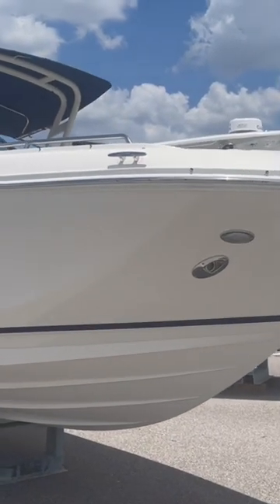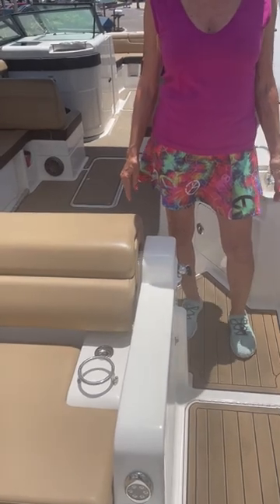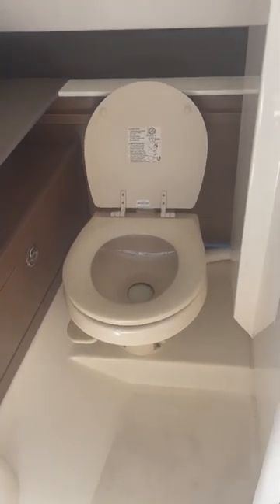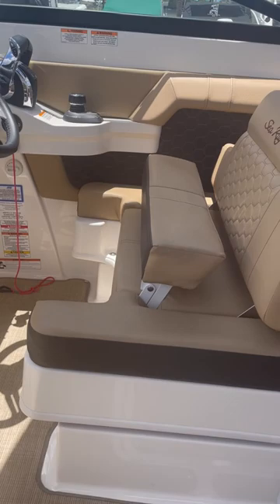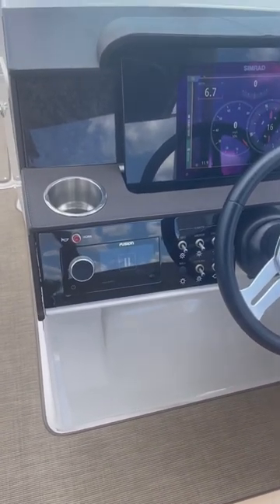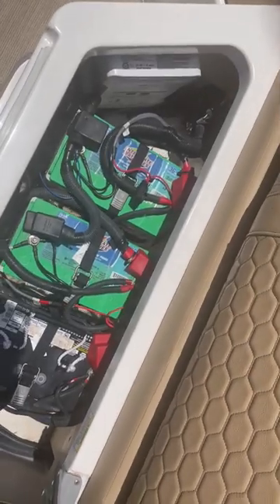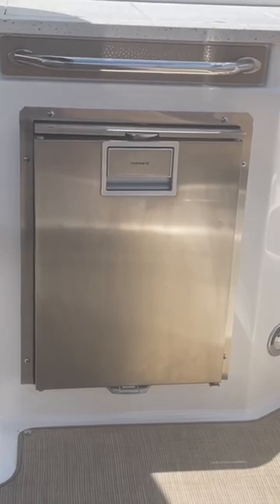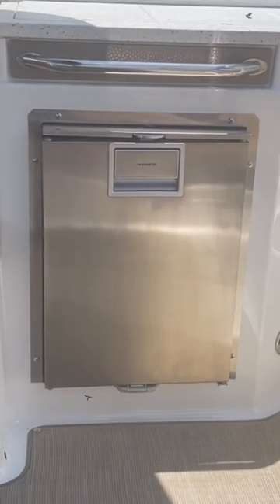This 2019 SeaRay SDX 290 is a boat for the whole family.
Description of our boat and problems we had with the refrigerator.